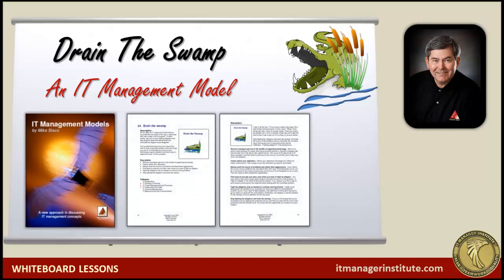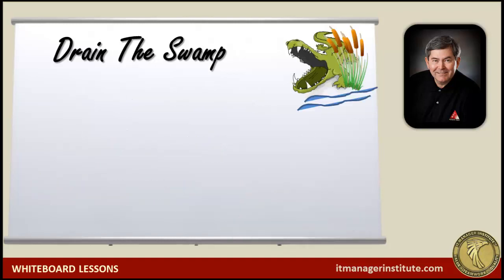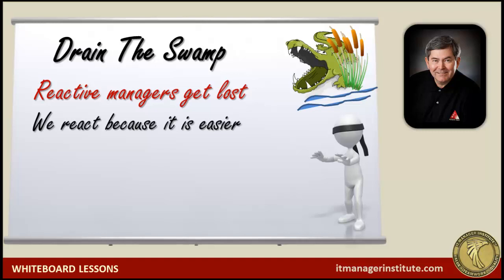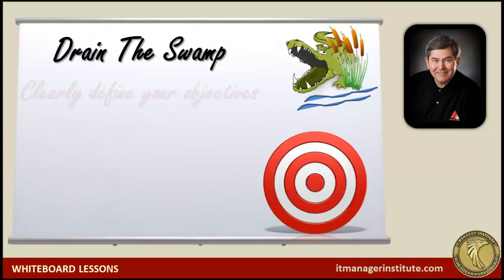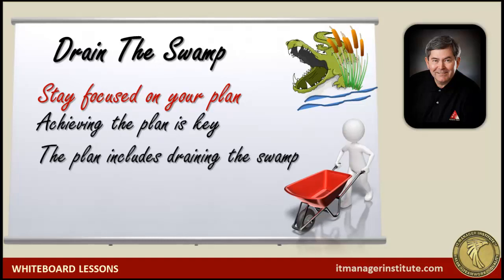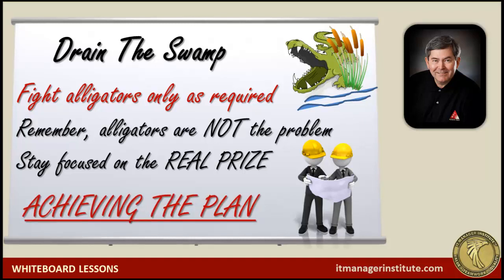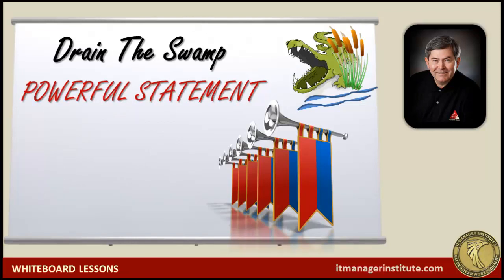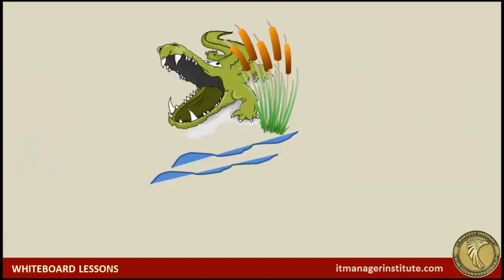Drain The Swamp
You may have heard the phrase, “Drain The Swamp”. I’ve been using it for over 20 years in IT, , , learn about this IT management principle and apply it in your situation.